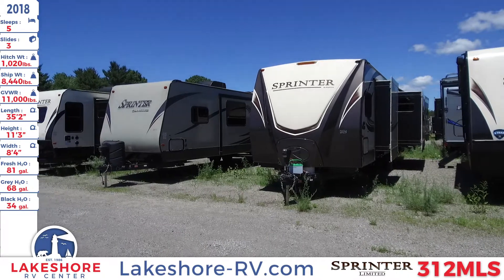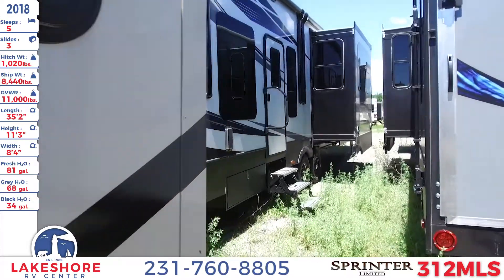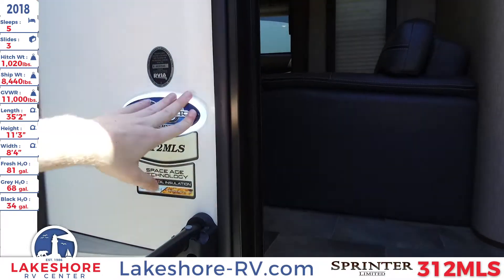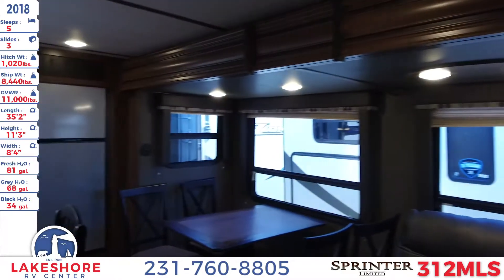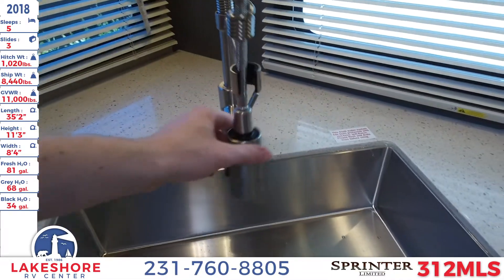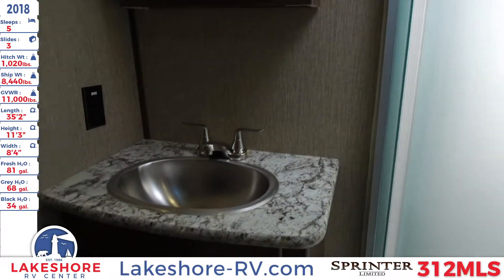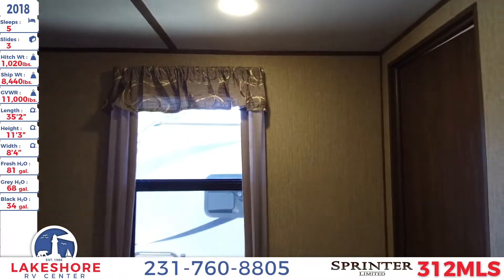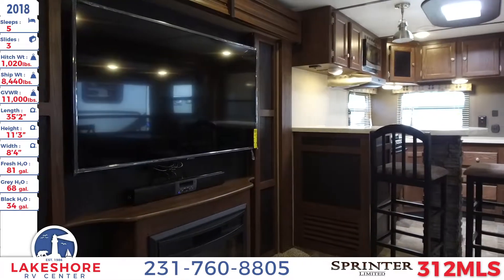2018 Sprinter 312MLS Walkthrough RV For Sale Lakeshore RV Center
The 2018 Sprinter Limited 312MLS travel trailer from Lakeshore RV Center adds to the fun of the campground!

This 35 foot 2 inch travel trailer has a fiberglass front cap with an automotive windshield and rock guard. The extra large electric awning has an LED lightstrip, friction hinge adjustment, and weather resistant speakers. The exterior storage has lockable baggage doors. A rear ladder is located in the back of the trailer. The outside kitchen and entertainment center has a 32 inch LED TV, a 2 burner cooktop, and a refrigerator.

The interior has a 35K BTU auto-ignition furnace and a 15K BTU ducted air conditioner. There is Beauflor linoleum flooring throughout. A skylight provides natural lighting into the living area. There is a tri-fold sofa, theater seating with cup holders, and a large picture window next to the dinette. The entertainment center has a 55 inch LED HDTV, and a sound bar stereo with Bluetooth technology, USB ports, and a DVD player.

The kitchen has solid surface countertops, a microwave, an oven with a 3 burner range cooktop, and a large stainless steel sink with a pull-down sprayer faucet.

Inside the master bathroom there is a foot flush toilet, a sink, a mirrored medicine cabinet, and a radius glass door shower with a skylight above.

A large wardrobe, nightstands, and a queen size bed are found inside the master bedroom.